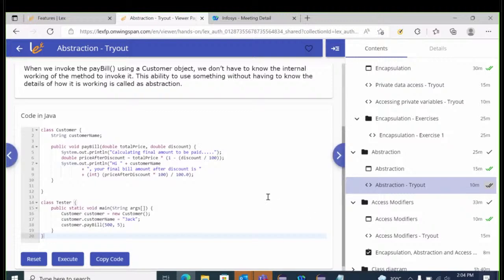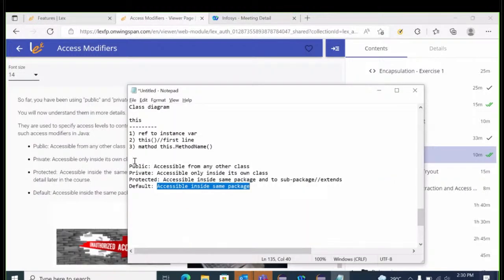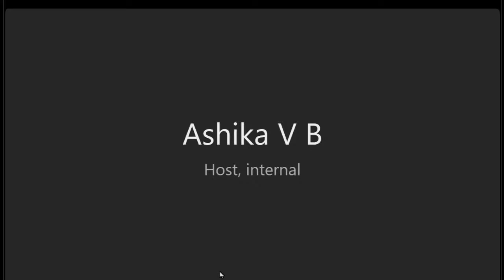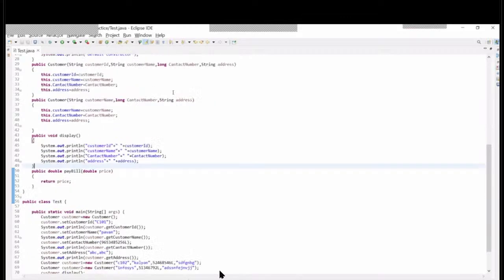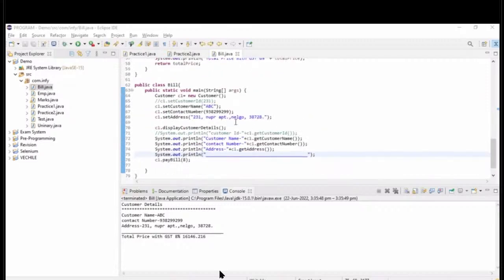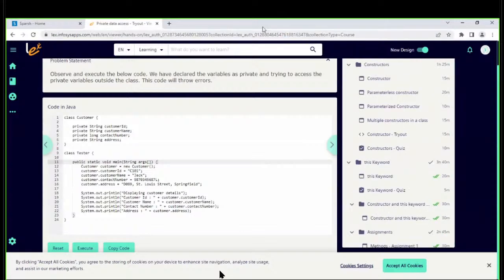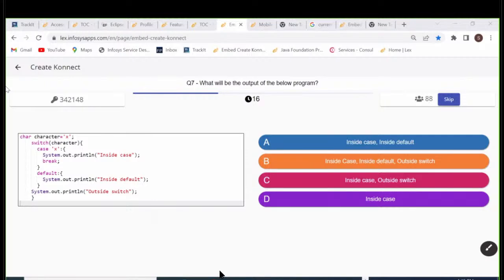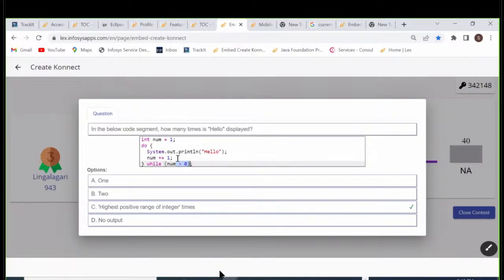Day 3 Session 2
An Introduction to Sociology | Sociology for UPSC